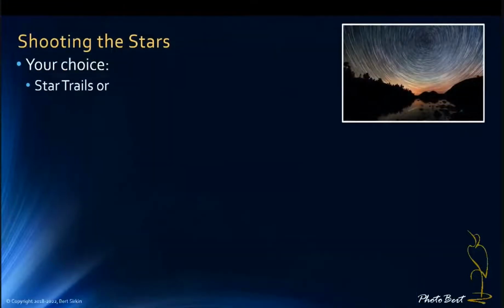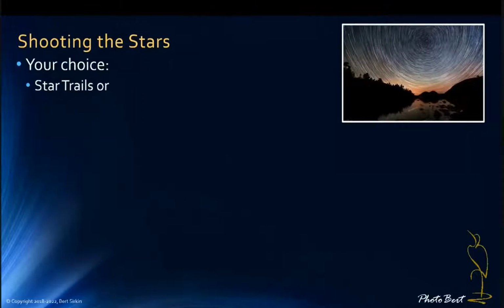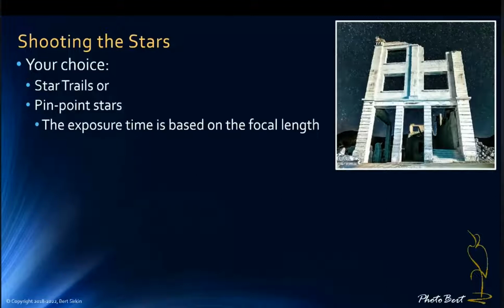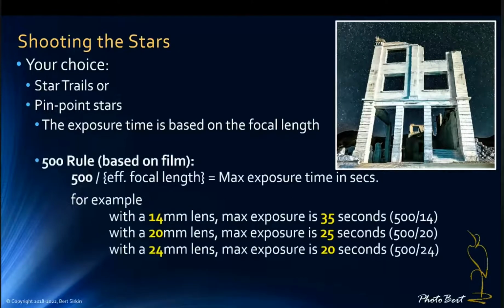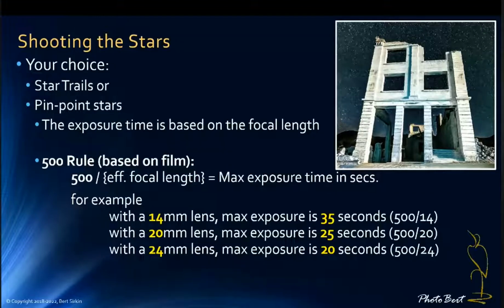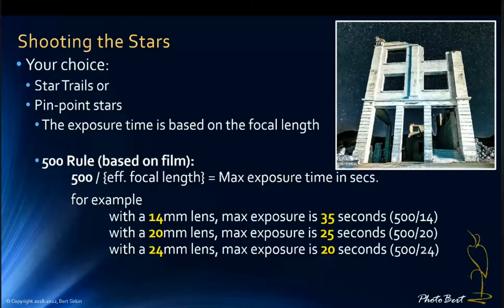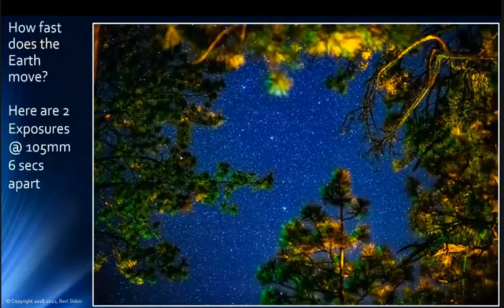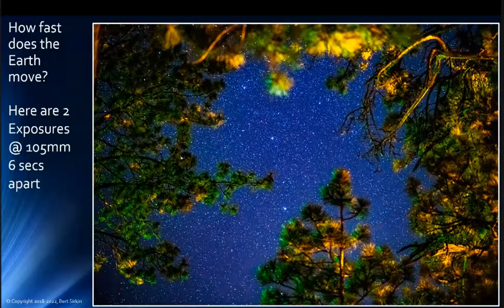Sample excerpt Photography Under the Stars